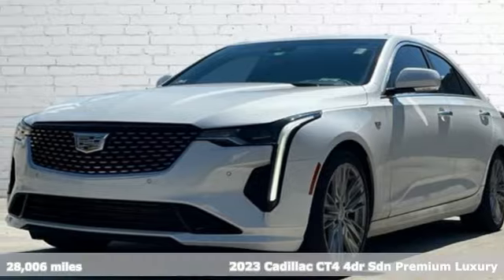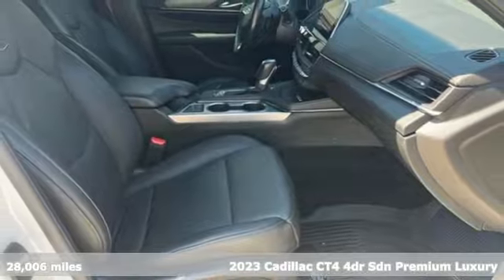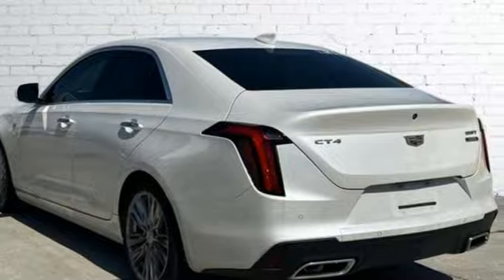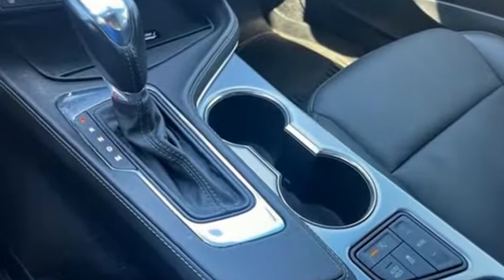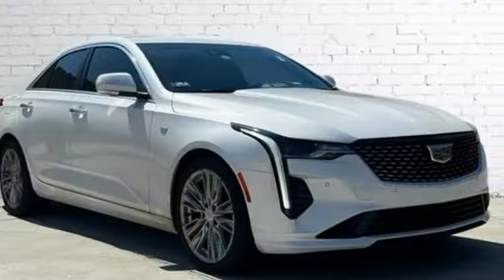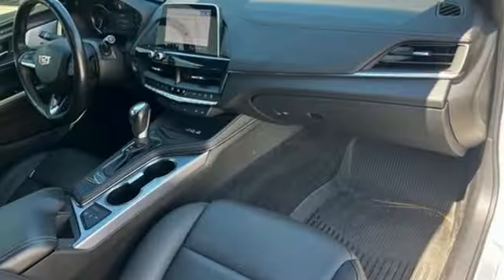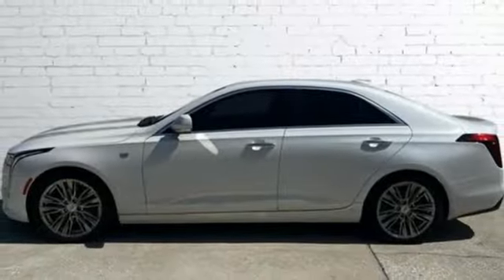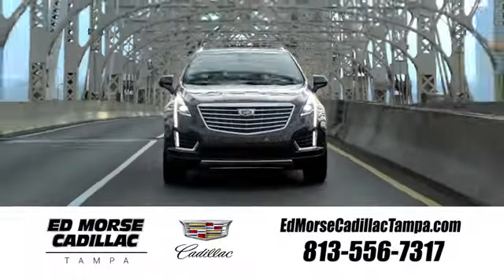Certified 2023 Cadillac CT4 Tampa FL St. Petersburg, FL F190526C - SOLD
Year: 2023
Make: Cadillac
Model: CT4
Trim: Premium Luxury
Transmission: 8-Speed Shiftable Automatic
Color: Crystal White Tricoat
Interior: Jet Black w/Jet Black Accents
Mileage: 28006
Stock #: F190526C
VIN: 1G6DB5RK4P0117722
Recent Arrival! Priced below KBB Fair Purchase Price!brbr**LOCAL TRADE, **CADILLAC CERTIFIED PRE-OWNED, **CLEAN CARFAX, **TRADES WELCOME, **ONE OWNER, **COME SEE WHY ED MORSE HAS BEEN EXCEEDING CUSTOMERS EXPECTATIONS FOR OVER 70 YEARS, Bose Premium Surround Sound 14-Speaker System, Climate Package, Driver 4-Way Power Lumbar Seat Adjuster, Front Passenger 4-Way Power Lumbar Seat Adjuster, Heated Driver & Front Passenger Seats, Heated Steering Wheel, Navigation & Bose Premium Audio Package, Radio: Cadillac User Experience w/Embedded Nav, SiriusXM w/360L, Ventilated Driver & Front Passenger Seats.brbrbrCertified. 2023 Cadillac CT4 Premium Luxury Crystal White TricoatbrbrOdometer is 6055 miles below market average! Cadillac Certified Pre-Owned Details:brbr * Roadside Assistancebr * Vehicle Historybr * 172 Point Inspectionbr * Transferable Warrantybr * Warranty Deductible: $0br * Limited Warranty: 12 Month/Unlimited Mile (whichever comes first) after new car warranty expires or from certified purchase datebr * Courtesy transportation & 24 hour Roadside Assistance for the life of the warranty and stringent 172-point inspection & reconditioning process. SiriusXM 3-month trial subscription.brbr23/34 City/Highway MPGbrbrbrCleaned and Sanitized All advertised prices are plus tax, tag, title, registration, and reconditioning costs. Prices do not include predelivery service charge of $999, electronic registration filing fee of $199.7, or tag agency fee of $85. Prices can expire or change at any time without notice. Advertised prices cannot be used in conjunction with other offers, special APR programs, or available dealer cash back, or other incentives. All vehicles subject to prior sale. Prices do not include dealer installed options.brEquipped with Climate Package (Driver 4-Way Power Lumbar Seat Adjuster, Front Passenger 4-Way Power Lumbar Seat Adjuster, Heated Driver & Front Passenger Seats, Heated Steering Wheel, and Ventilat

Address:
101 East Fletcher Avenue